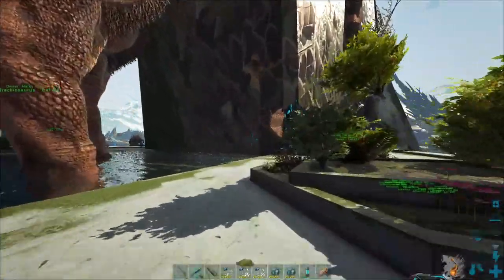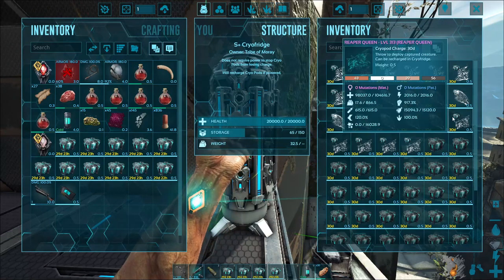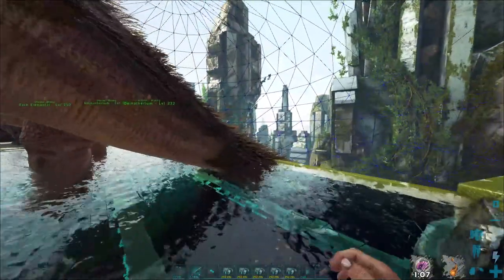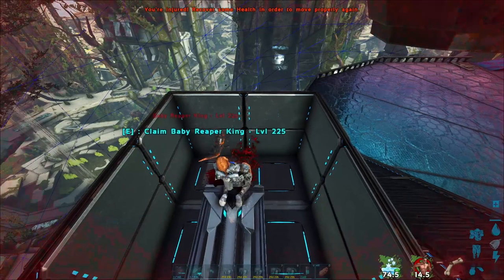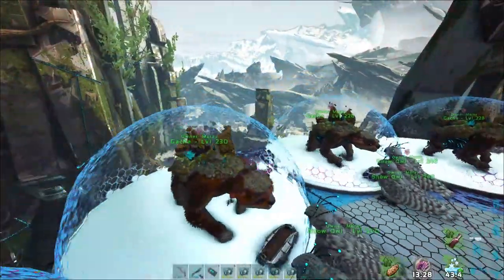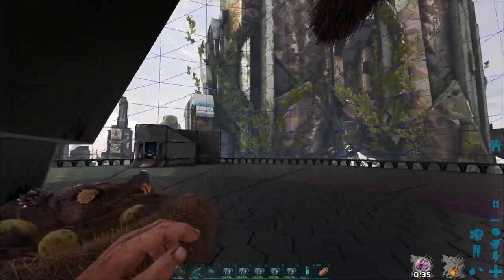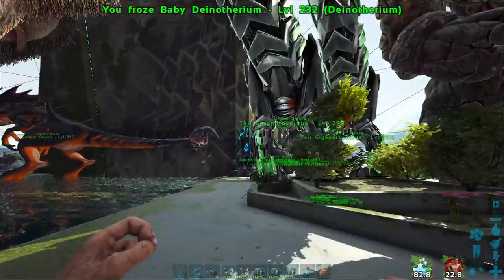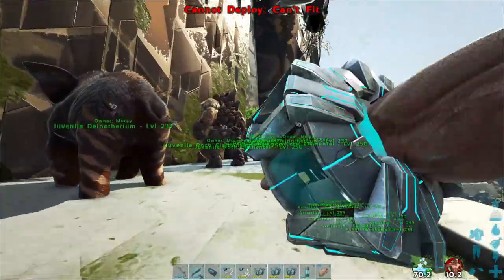My New Tek Giga Army!!! - Ark Survival Evolved [Ep.128 Extinction]